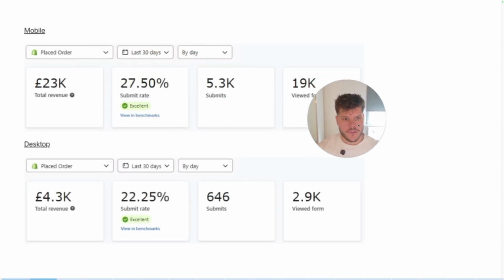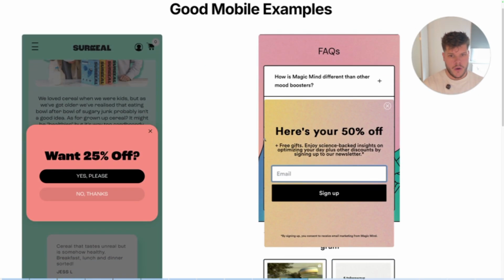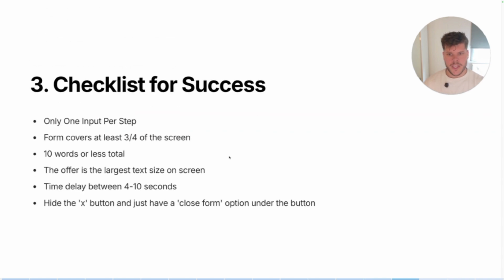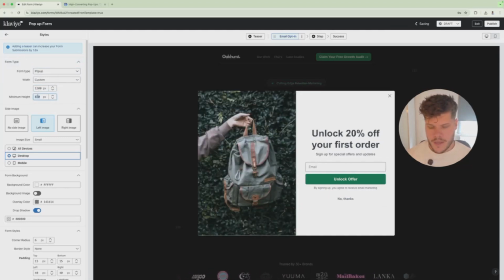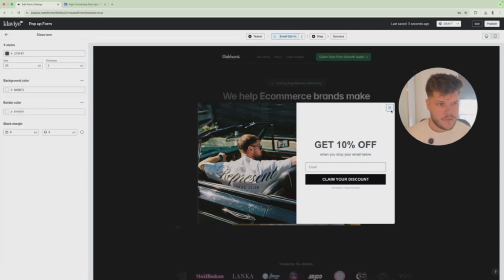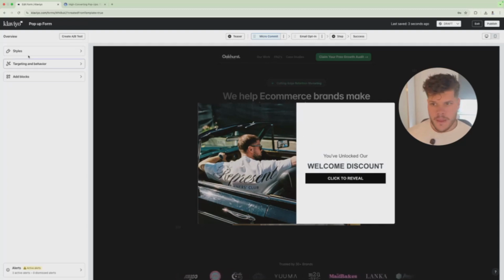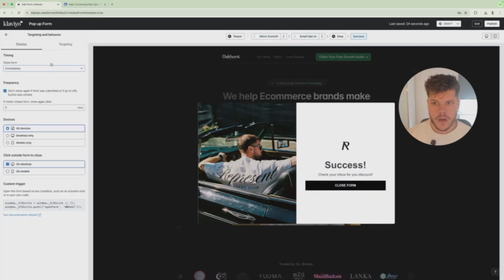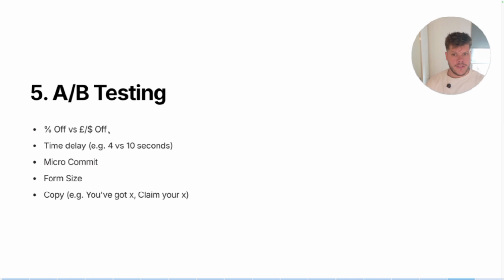How To Build A High Converting Pop Up Form in Klaviyo [2025]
Klaviyo Pop Up Form Tutorial 2025 | Best Shopify Email Marketing Software

In this video, I go through the exact step-by-step process on how to create a high converting pop up form on Klaviyo.